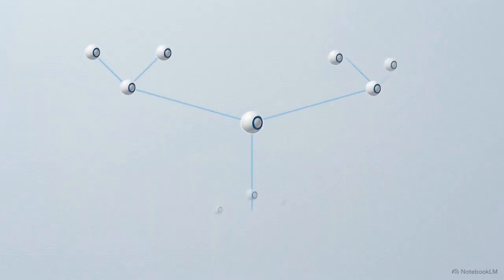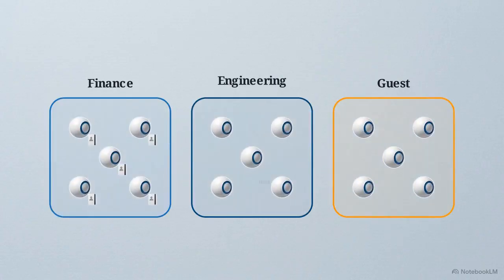02 Turn Telemetry Into Security Visibility: Cisco SNA